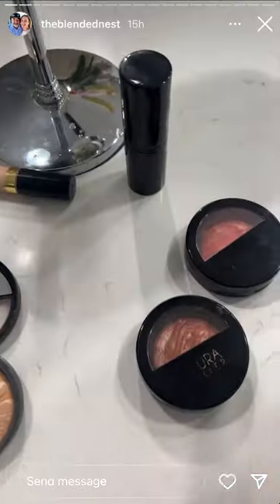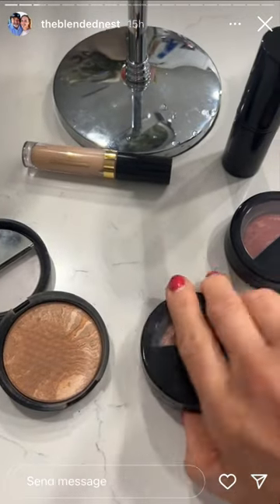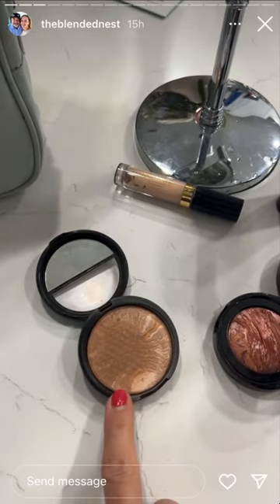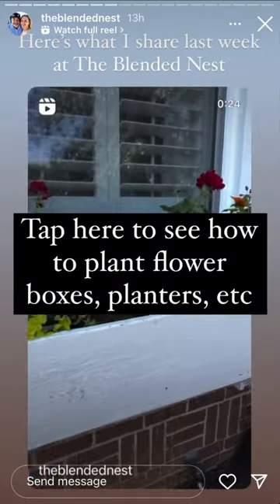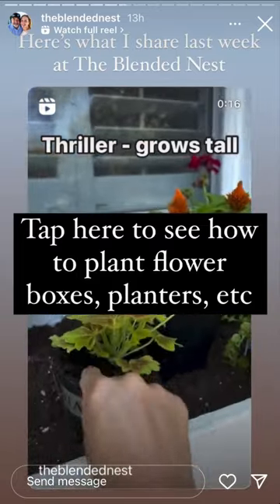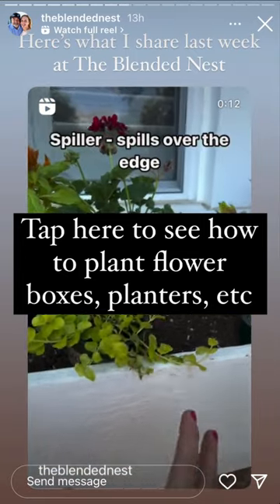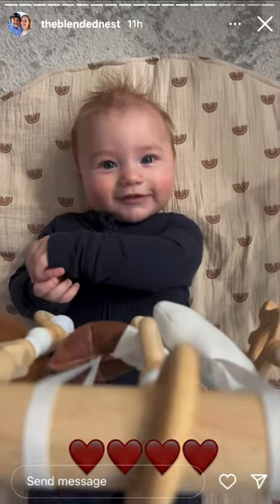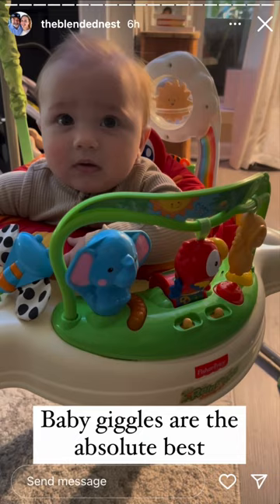TheBlendedNest - 05.19.24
Deb + Rob - @theblendednest
Home Decor and Garden Inspo
Keeping it real + creating a beautiful home with an English garden
Decor tips, + DIYs with laughs and fun
Shop my LTKit updated weekly ↓
liketoknow.it/theblendednest